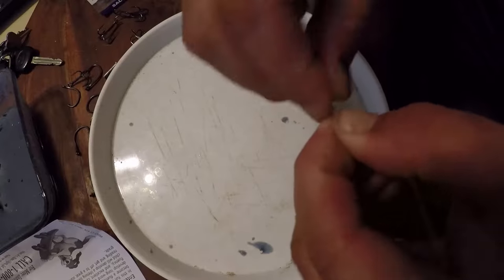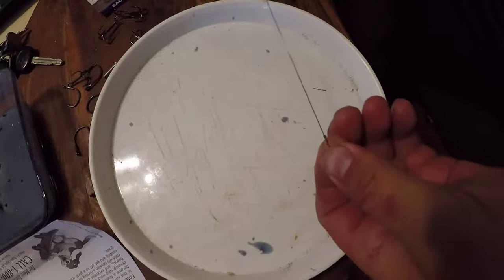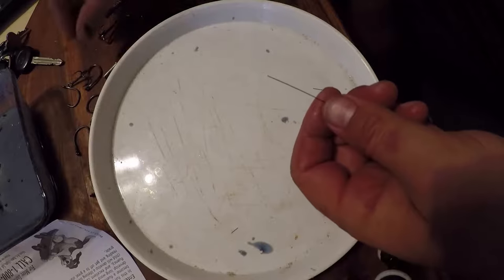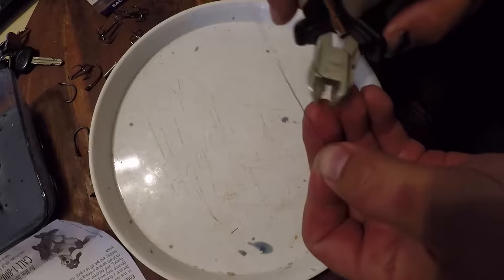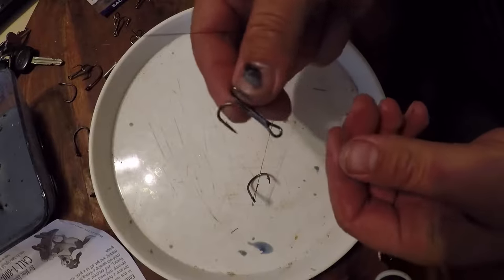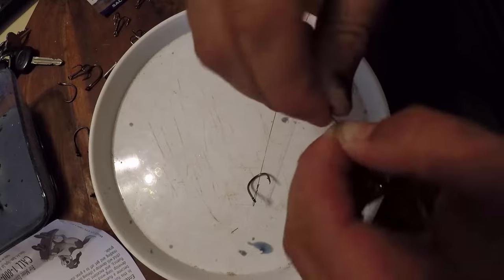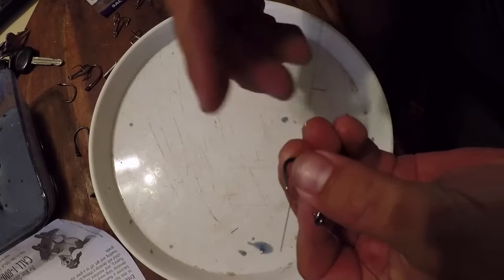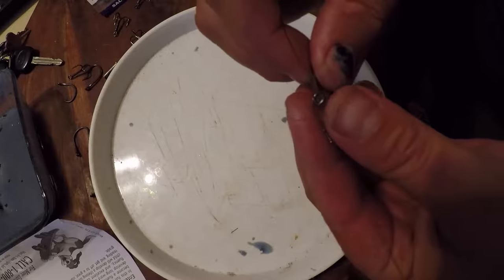Fish Village Pro-Staff Checkin' with Brian Nelli - May 2017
Fish Village fishing pro-staffer shows you how to set up wire-rigs for tournament time.